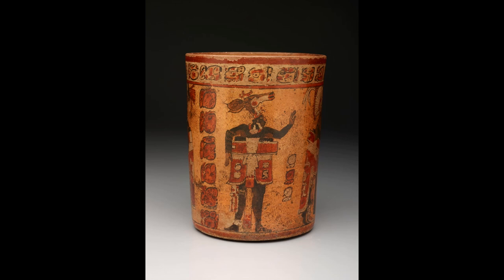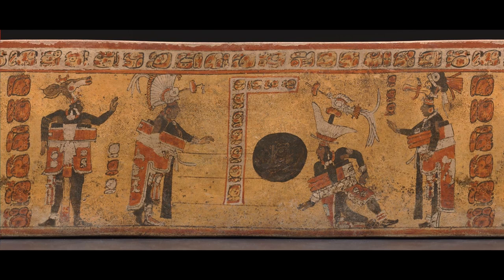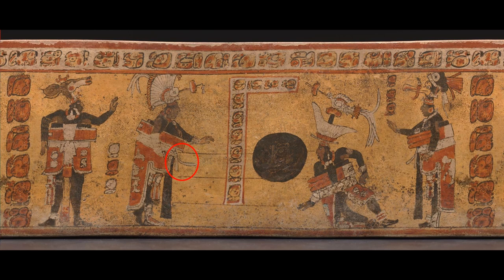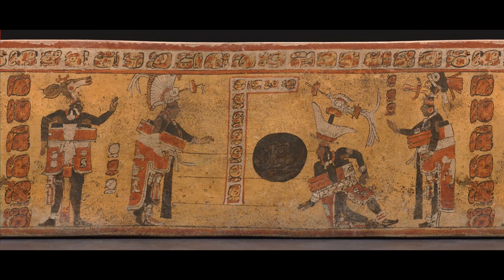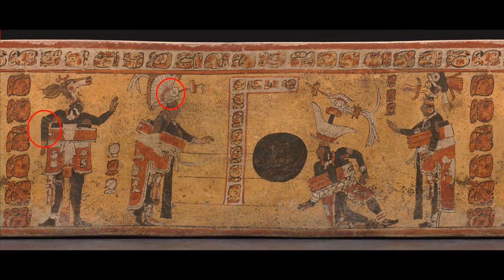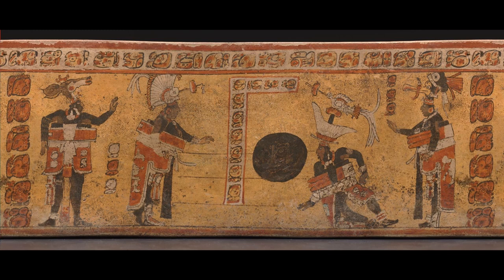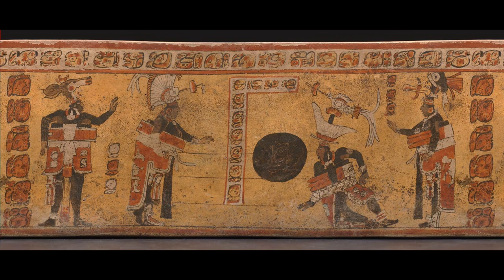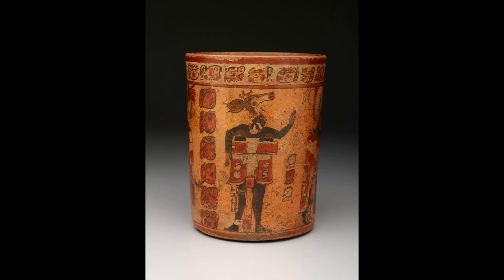Break for Art | Cylindrical vessel with ball game scene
In moments of stress, break for art and find joy in looking in our new series of free virtual talks, each centering around an artwork from our collection. In this episode of Break for Art, learn more about a Maya Cylindrical vessel with ball game scene from 682-701 CE.

Image: Maya, Cylindrical vessel with ball game scene, 682-701 CE, Dallas Museum of Art, gift of Patsy R. and Raymond D. Nasher, Image courtesy Dallas Museum of Art, 1983.148

We would love your feedback on our Break for Art series! Click here to fill out a brief survey